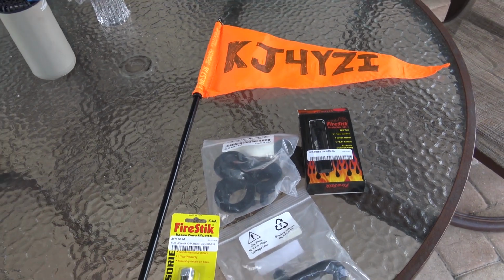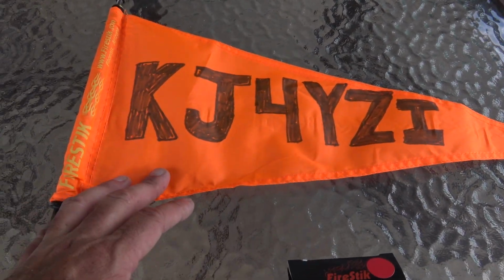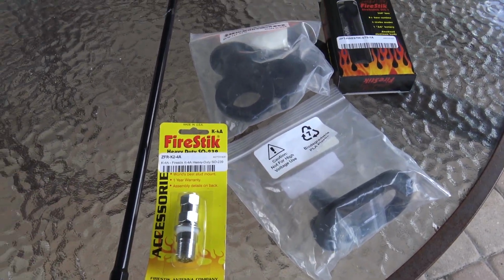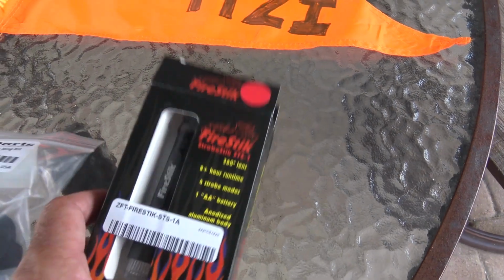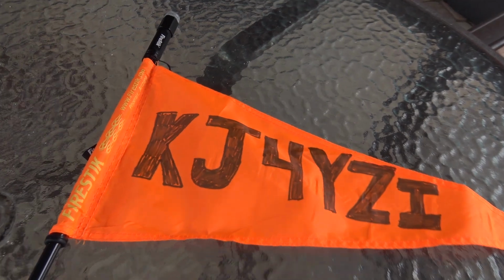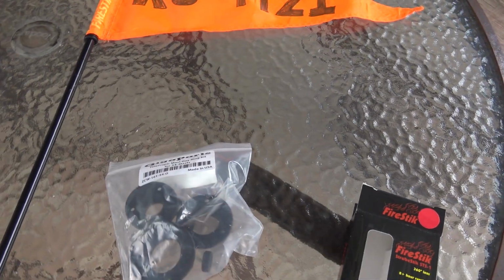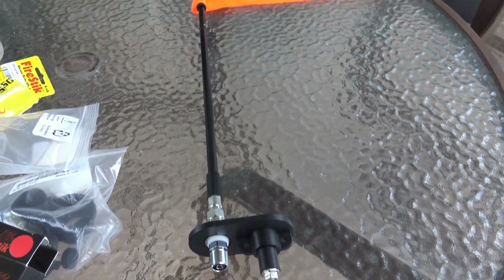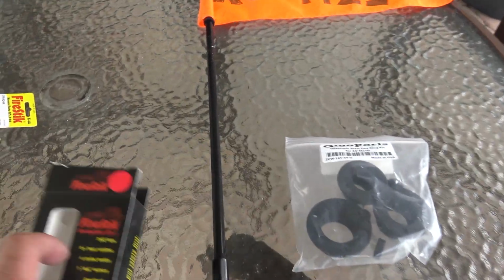Just For Fun, Firestick Mast/Flag Topper, LED Strobe Light For Field Day, On My Carbon Fiber Mast!!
For those who will ask about it, and I actually ran the red strobe at night for the cars to see as they drove by. This was sent to me by GigaParts last Field Day 2021 and I never made a video on it.. So here it is. Links are below.
**Note** This will not work in conjunction with the patented "SWR spray" LOL